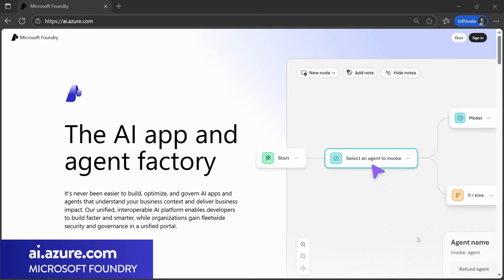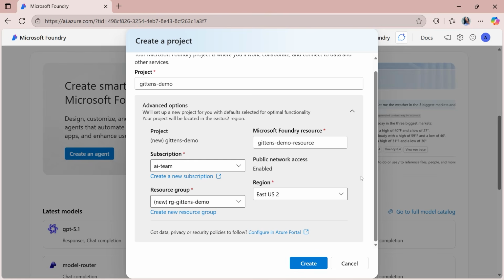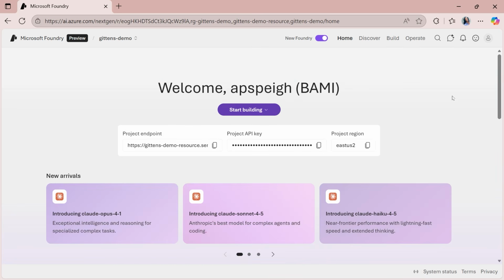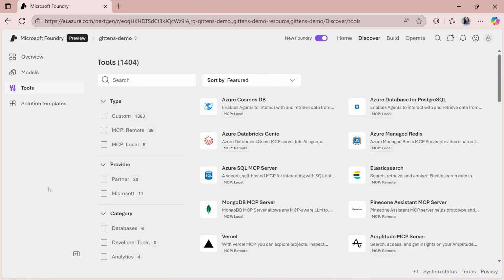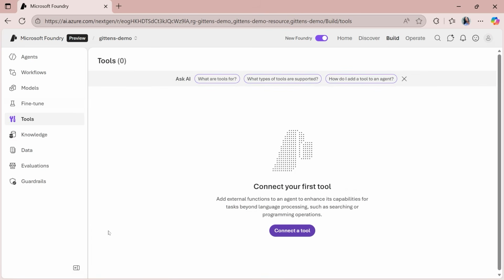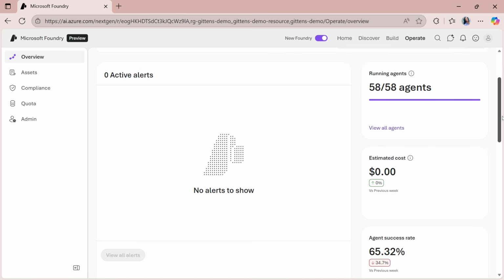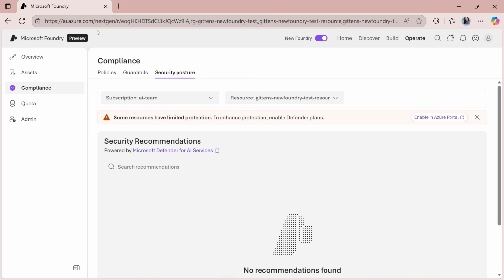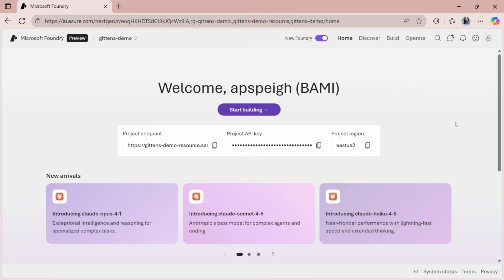Explore the new Microsoft Foundry portal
Join April as she provides a tour of the new Microsoft Foundry portal experience. Learn how to access the new experience and explore several of the key areas to jump-start your agent building!

Chapter Markers

00:00 - 00:02 - Introduction
00:03 - 02:13 - Access the new Microsoft Foundry portal & Create a project
02:13 - 03:09 - Welcome screen
03:10 - 05:00 - Discover
05:01 - 06:35 - Build
06:36 - 09:10 - Operate
09:11 - 10:00 - Ask AI & Search